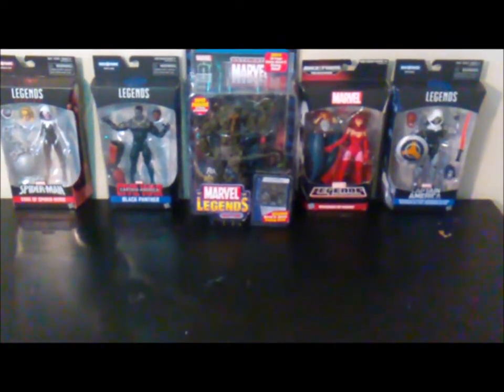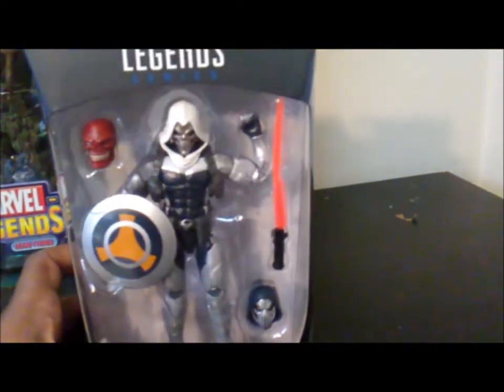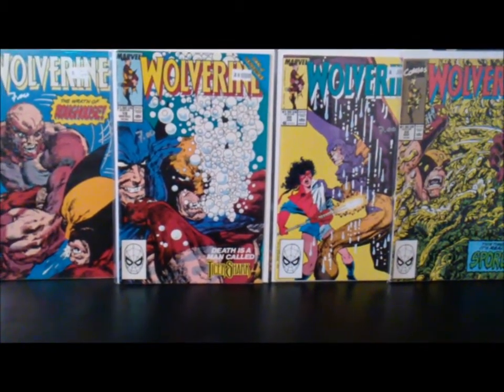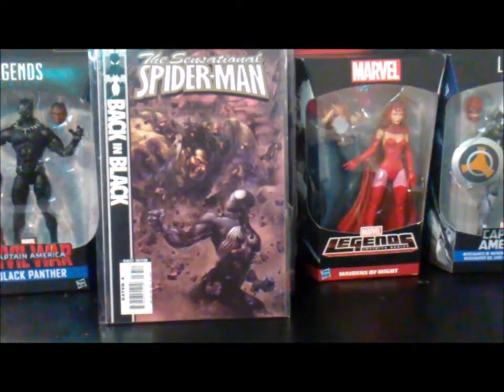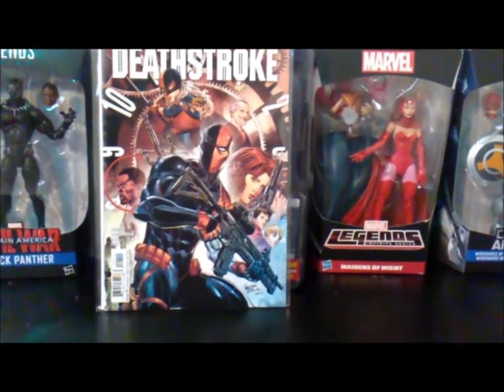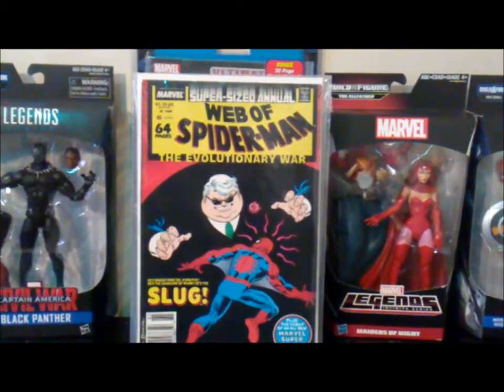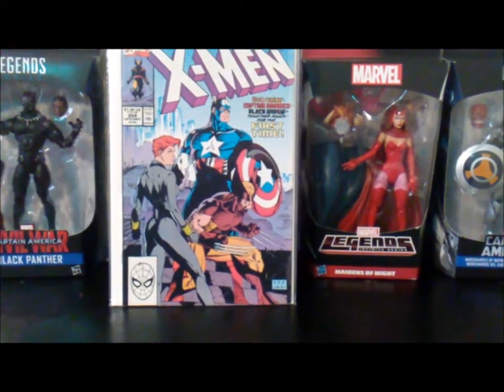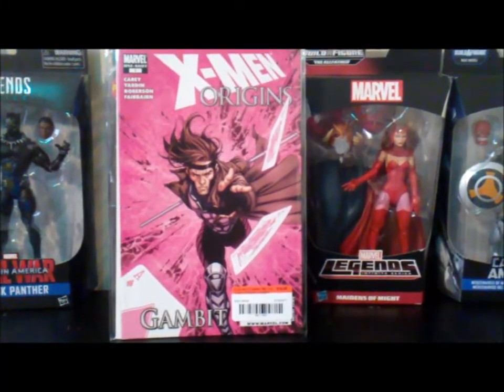Episode #15 (Gambit Origins)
Let's take a look at my Comics!